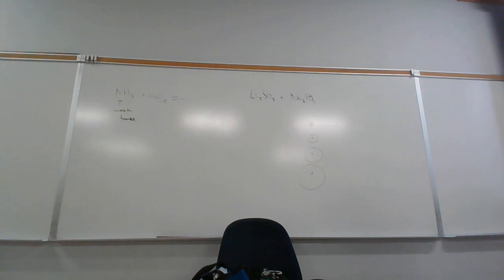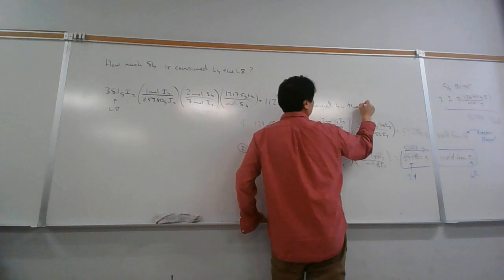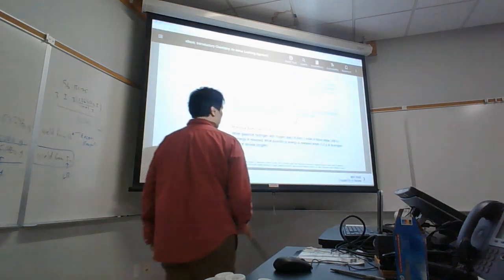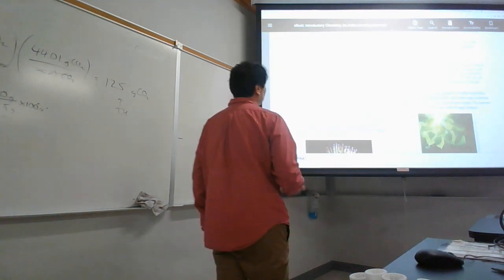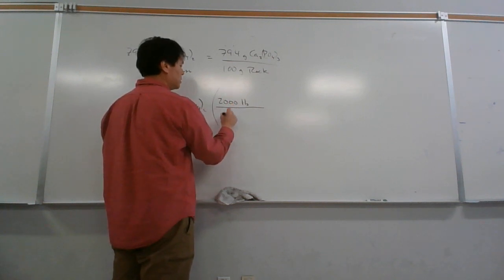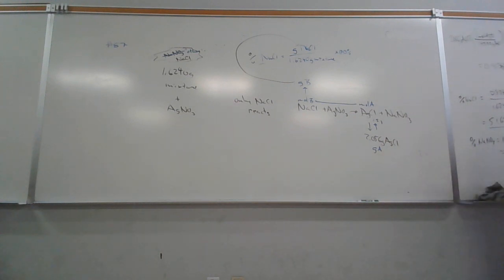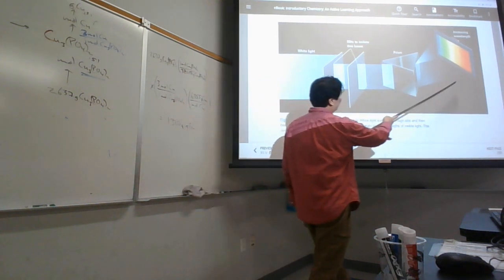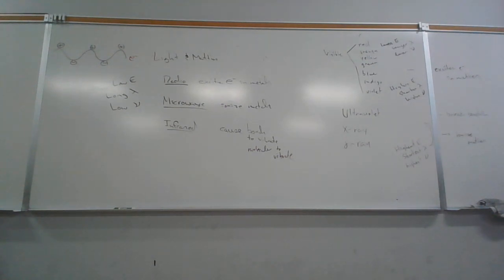Chem 4 1170 102422